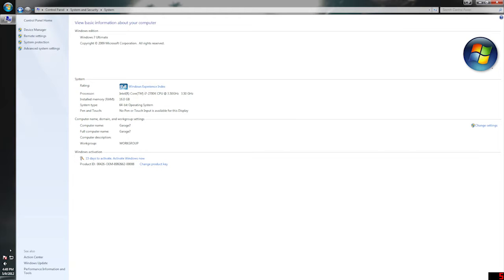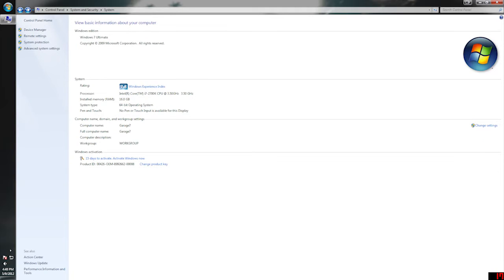My Computer Specs!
SORRY ABOUT BAD VIDEO QUALITY T_T

These are my computer specs, and i'm sure you were just here for the audio anyway, thanks!